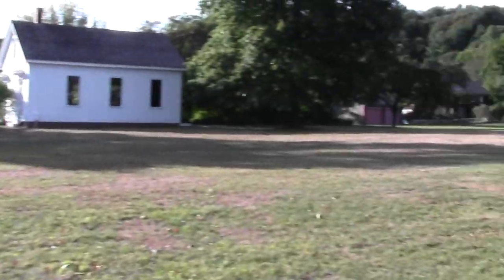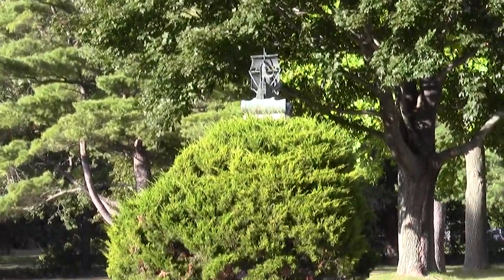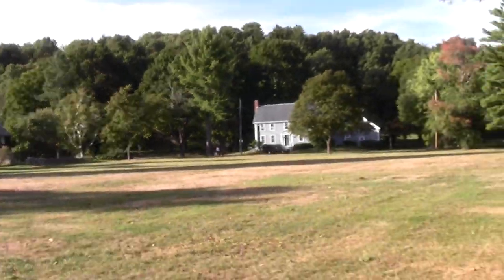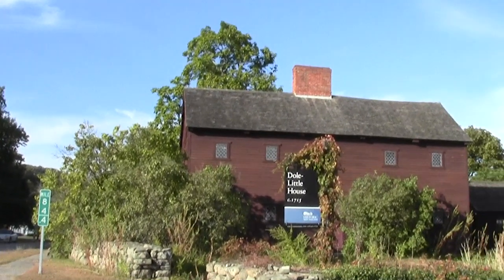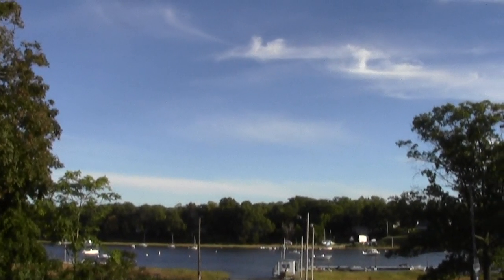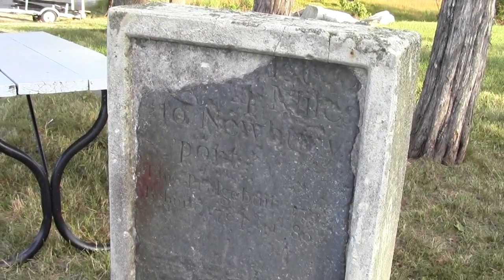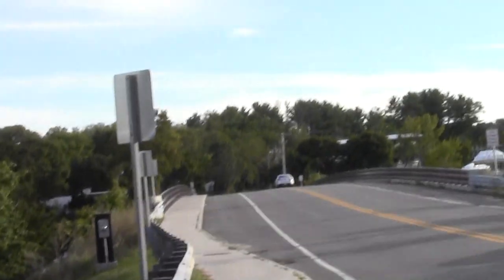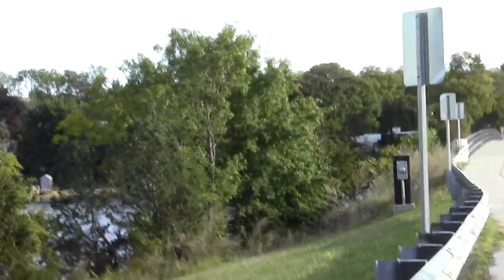Bay Circuit Trail Newbury MA: Old Town Common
A collage of bits along Route 1A heading to Rowley.